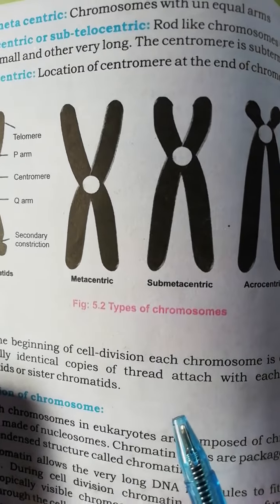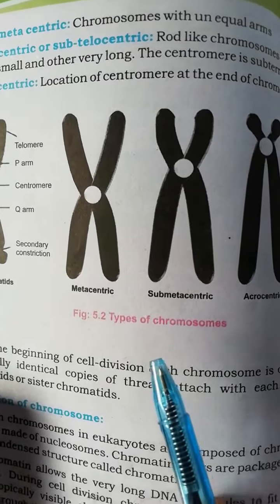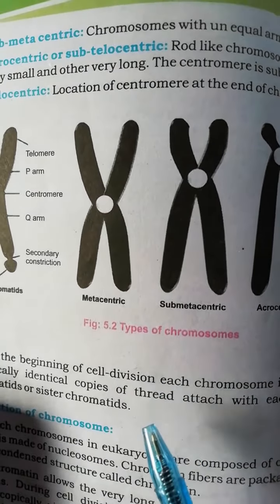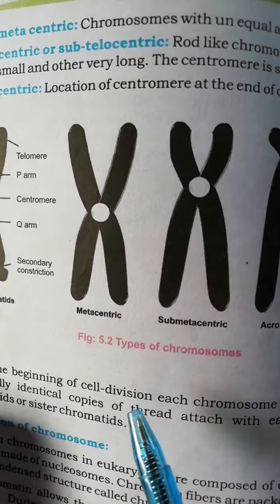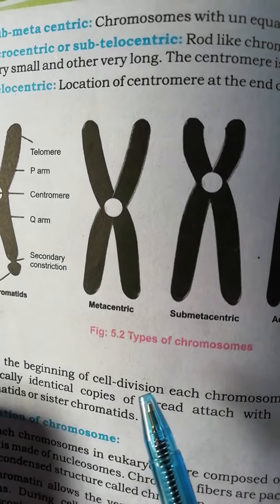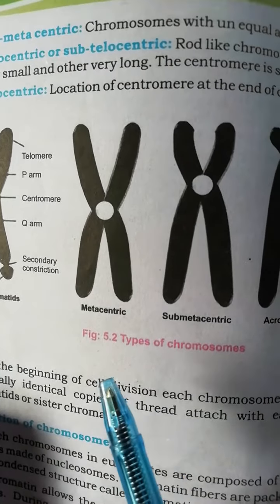Class 9th,Biology,Cells Cycle, Topic Name,Types of Chromosomes, Florence Coaching Center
FlorenceCoachingCenter, Class 9th,Biology,Cells Cycle, Topic Name,Types of Chromosomes, Florence Coaching Center